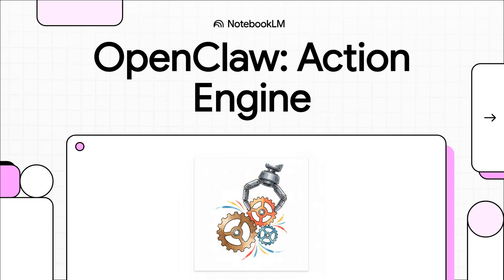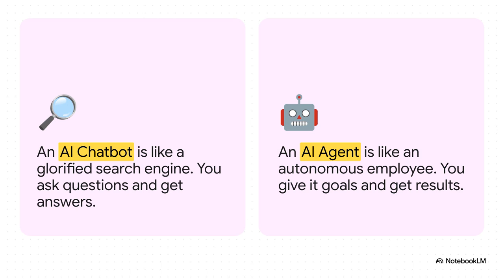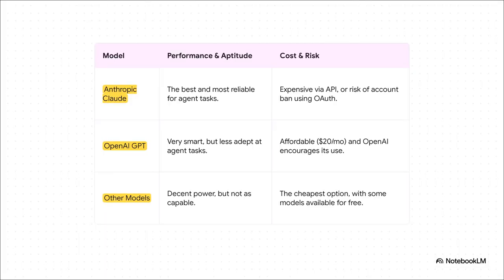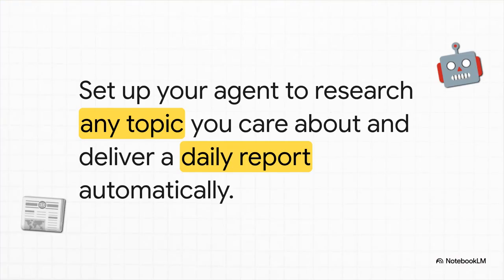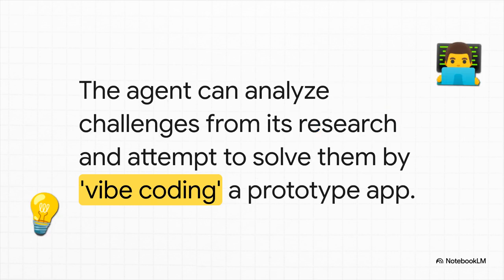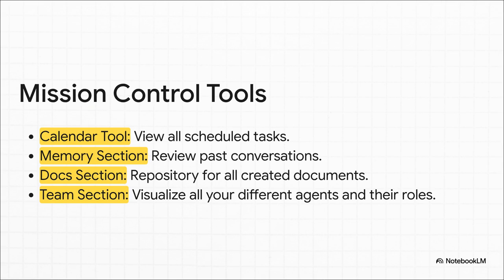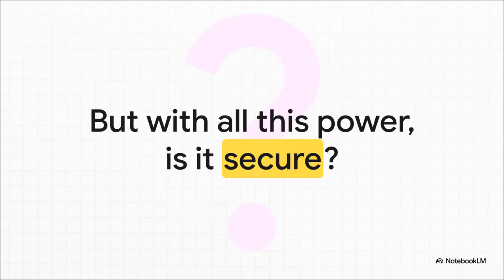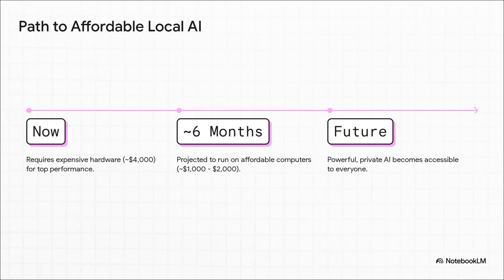OpenClaw For Dummies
OpenClaw is an advanced open-source AI agent system. Unlike standard chatbots, this software acts as an autonomous workforce capable of navigating computers, writing code, and executing multi-step goals without constant human oversight. The creator emphasizes that the tool should be run on local hardware rather than virtual private servers to ensure better security and performance. He details how to optimize the system using specific AI models like Claude Opus and describes setting up custom "Mission Control" dashboards for task management. Practical applications mentioned include automated market research, content creation pipelines, and "vibe coding" new applications. Ultimately, the source frames OpenClaw as a revolutionary shift from simple AI answers to independent digital employees.